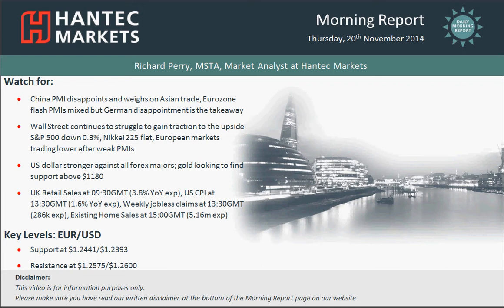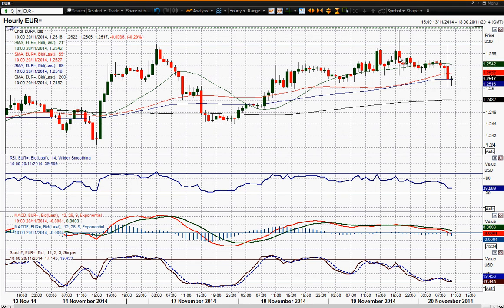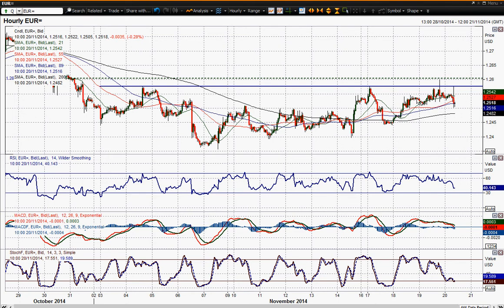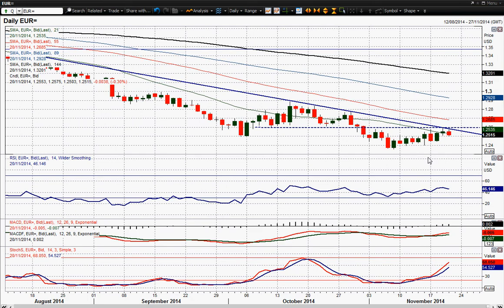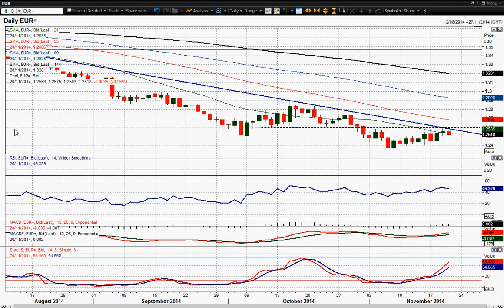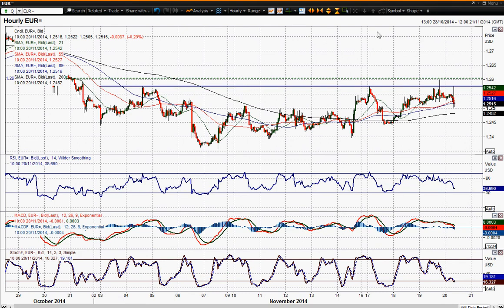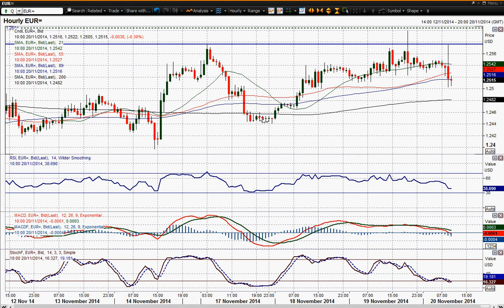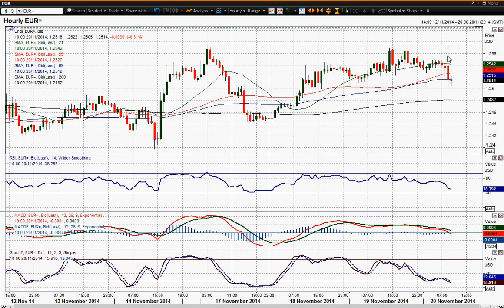EUR/USD 20/11/2014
Despite the consolidation that has been present on the euro for the past two weeks, there has also been a gradual net gain for the euro. This move has seen the rate push from a low of $1.2357 to stand just around 100 pips higher. This is occurring as the Stochastics momentum indicator continues to pick up. However there is still a sense that this is just a bear market rally. The resistance at $1.2600 remains intact (last night the euro spiked to the resistance on the FOMC minutes), whilst there has been little real traction in the recovery. RSI continues to labour under 50, whilst there is no meaningful pick up in the MACD either. Last night’s spike rally also completed the unwinding of the rate back to the resistance of the 3 month downtrend. The time is close for using this rally as chance to sell, it is just a matter of a sell signal or the trigger. Subsequent resistance above $1.2632.